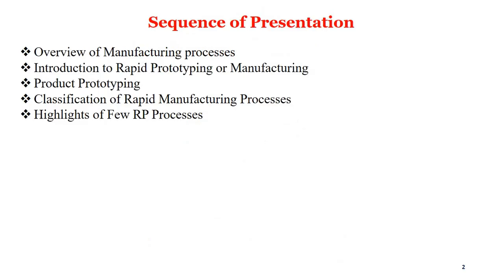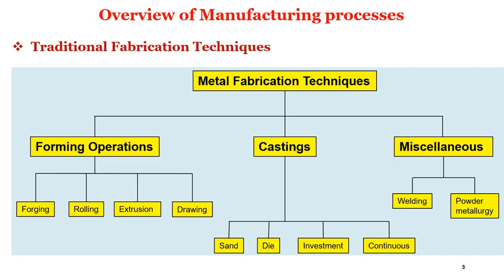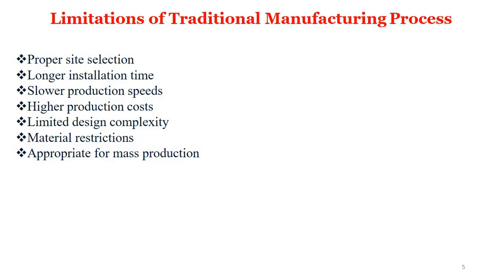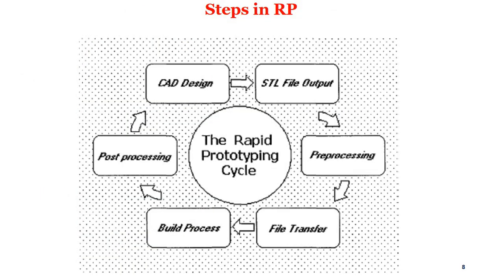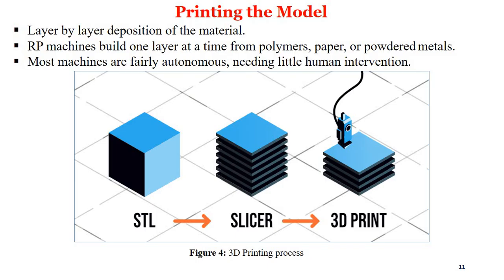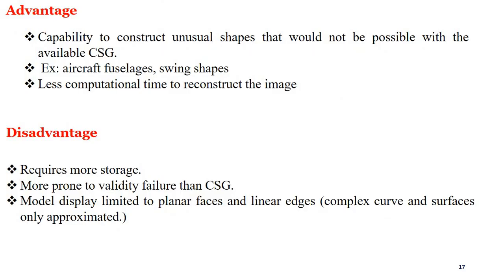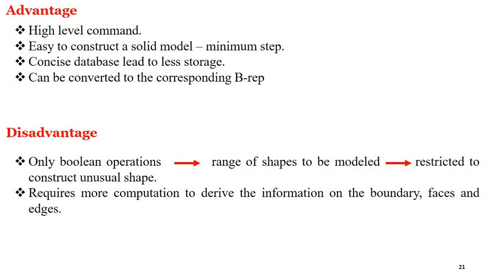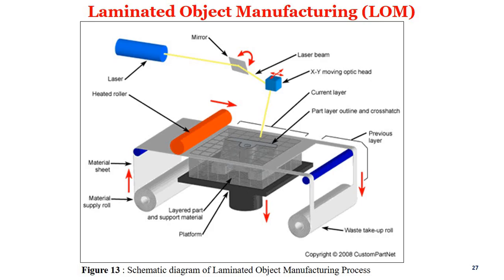Introduction to Rapid Manufacturing Process